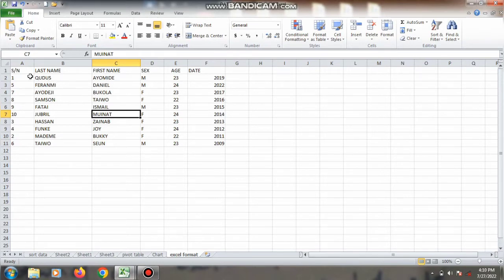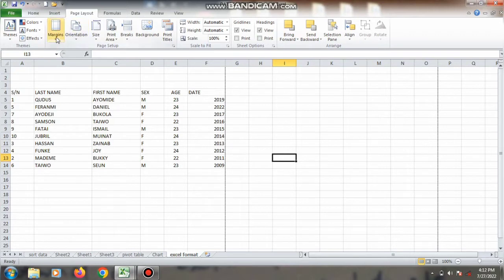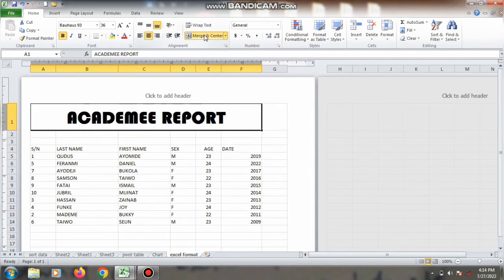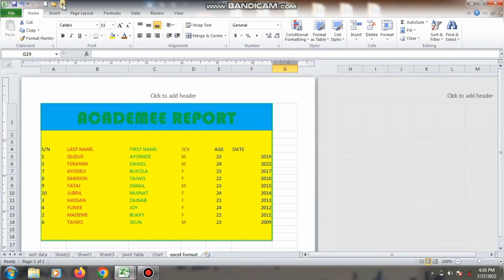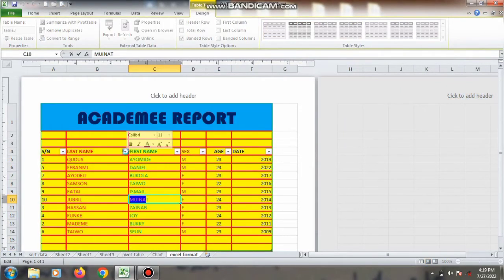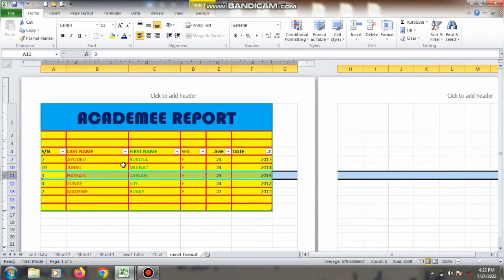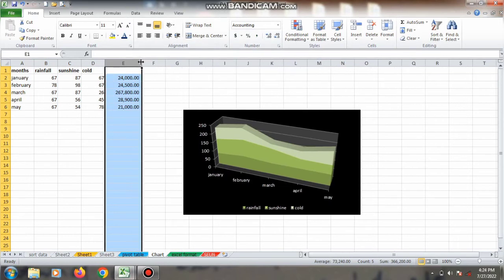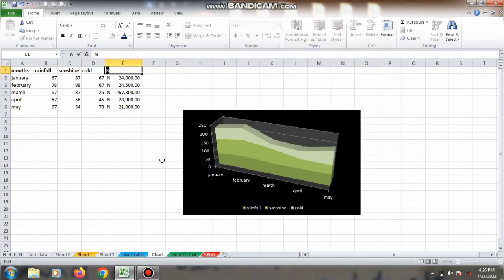13 0 Excel Data Formatting